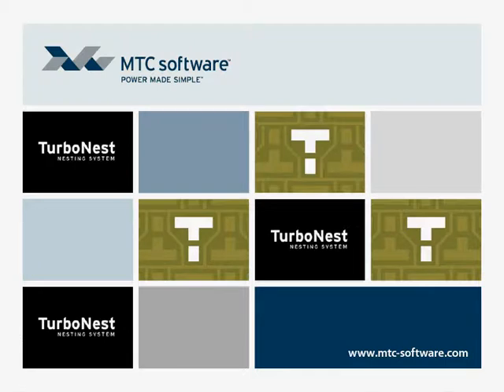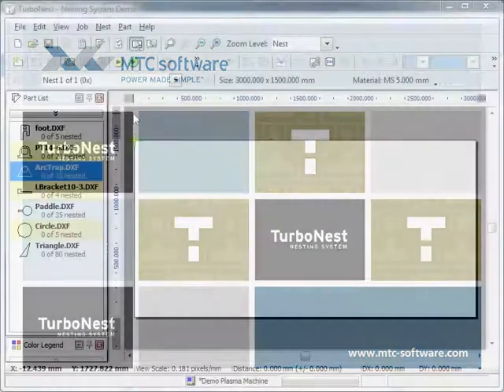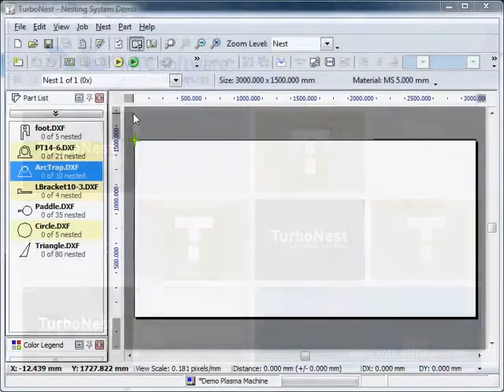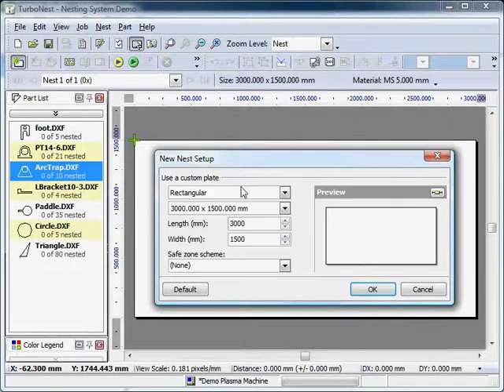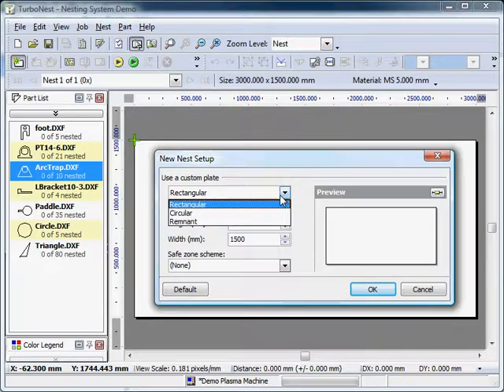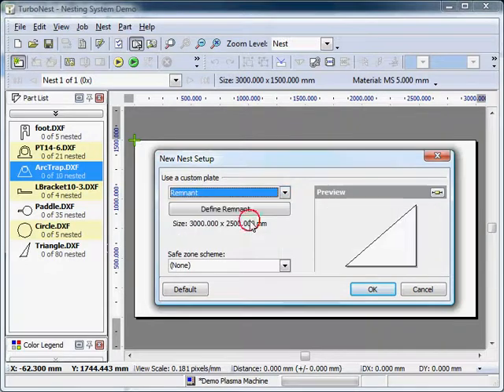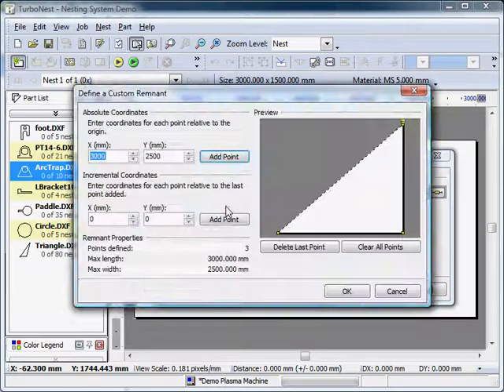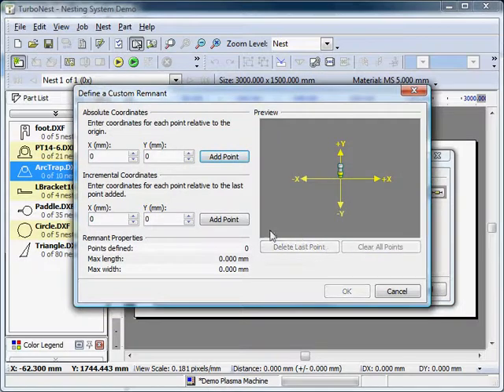Cutting Systems - Software Custom Remnants